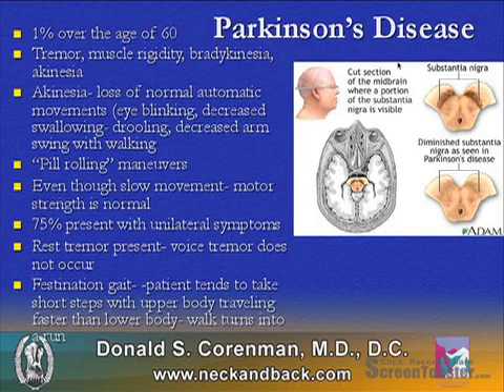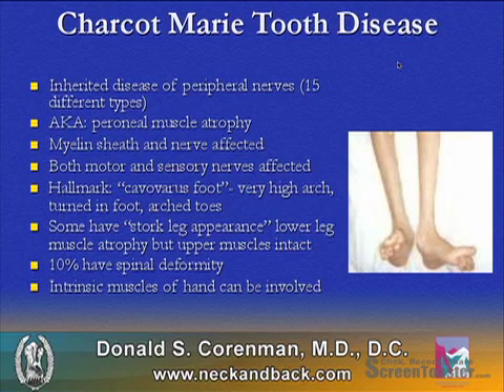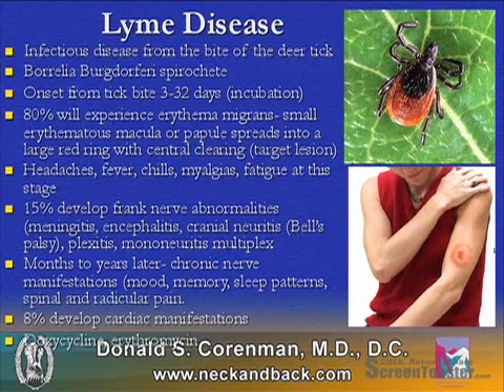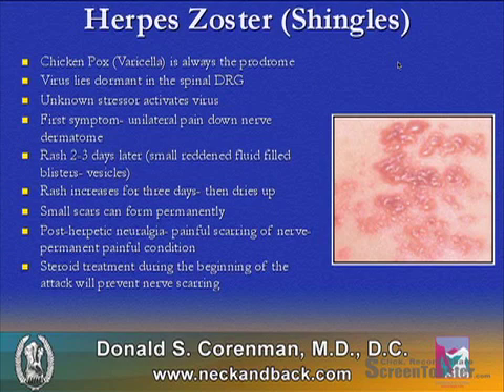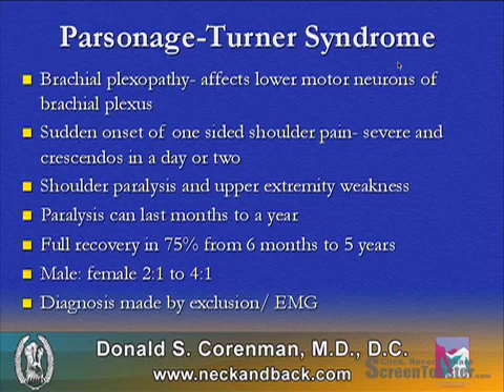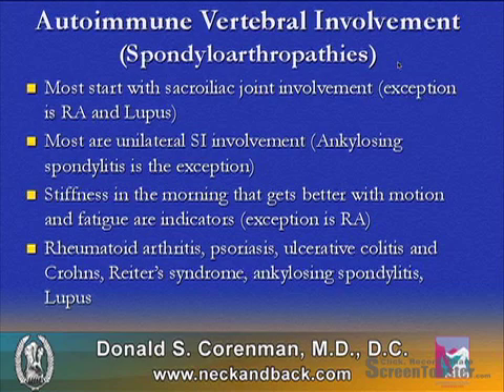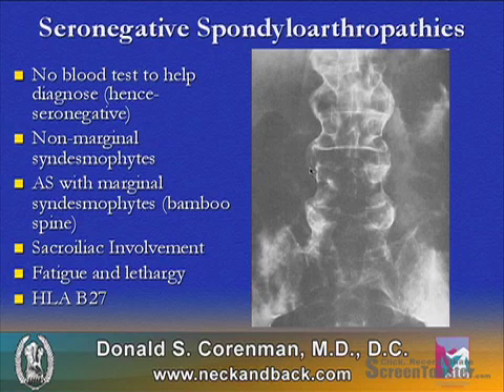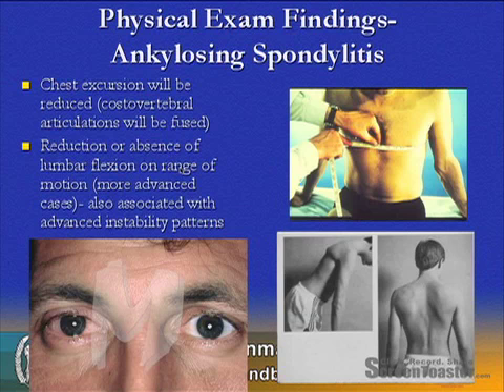Inflammatory, Autoimmune, Infectious Diseases (Part 2) | Lower Back Pain | Spine Expert in Colorado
Dr. Donald Corenman is one of a handful of individuals that are both an MD and doctor of chiropractic (DC). His practice with the Steadman Clinic in Vail, CO serves the Vail Denver area and patients traveling from the US and abroad seeking resolution for chronic back pain and failed surgical treatment.

This video is Part 2 in the Series covering inflammatory, autoimmune, infectious diseases that mimic lower back pain.

VIDEO 2 of 3 in this Series Dr. Donald Corenman, MD, DC is a spine expert in Colorado working at the Spine Institute at the Steadman Clinic in Vail, CO. Dr. Corenman recently launched a spine resource site on the Internet for patients, physicians and other spine surgeons seeking additional information. to learn more about his expertise and about all spinal conditions and surgeries.

Dr. Corenman, spine expert in Colorado, is a passionate researcher, lecturer and educator on all areas of the spine. He is also an expert on topics associated with inflammatory, autoimmune, infectious diseases, as they are common diseases that can be causes of lower back pain and also mimic neck pain, leg and arm pain and other symptoms associated with conditions of the back.

This lecture video is designed for the professional (M.D., D.O., Chiropractor or Physical Therapist). This is the second part of a three part lecture on diseases that mimic back pain or causes lower back pain that need to be considered in the differential diagnosis of these symptoms.  This video discusses the various inflammatory, autoimmune, infectious diseases that can mimic these pains.

You can view more spine related presentations for public viewing by visiting